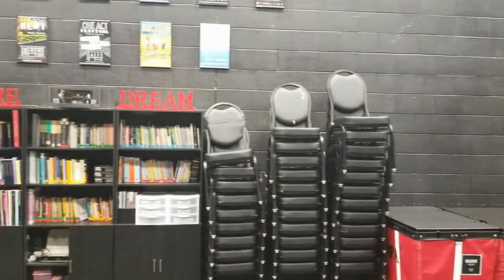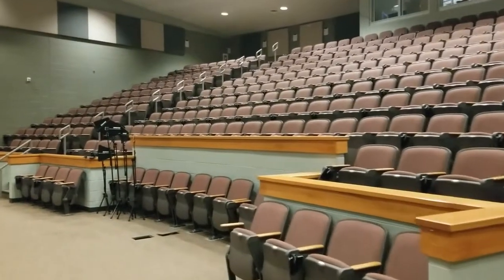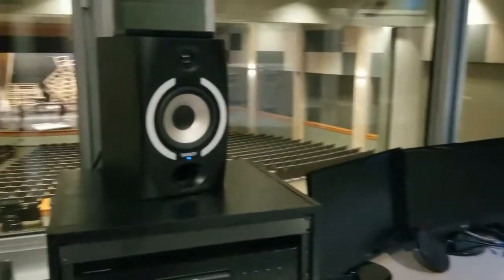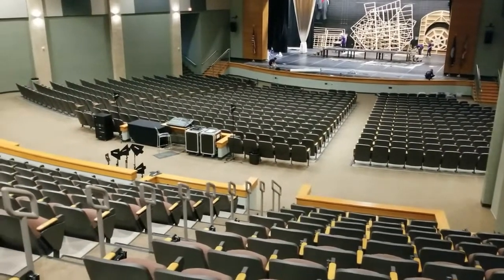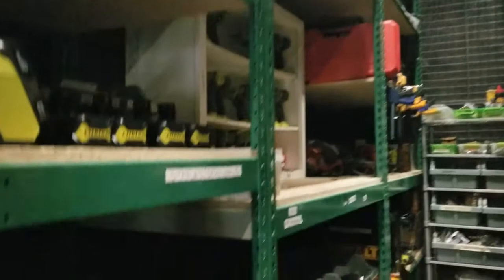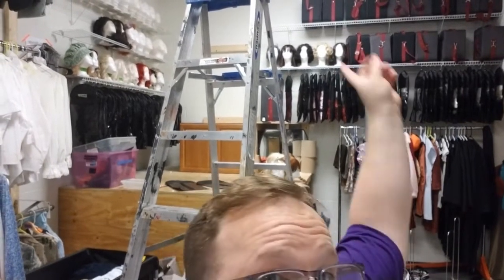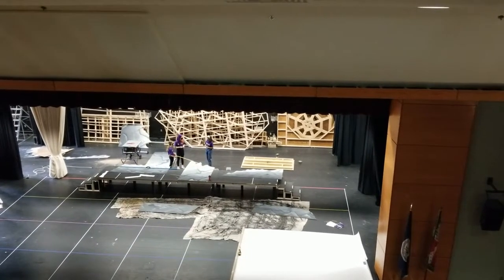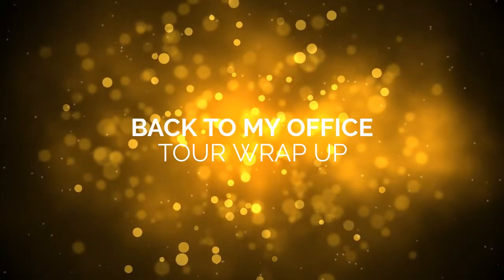Tour of the Theatre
We miss you, so we're bringing the theatre to you!